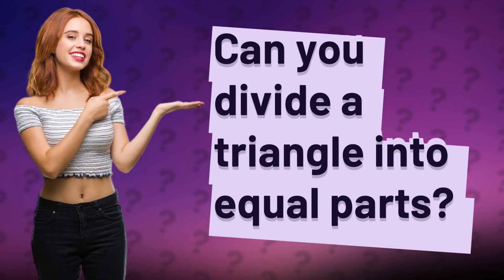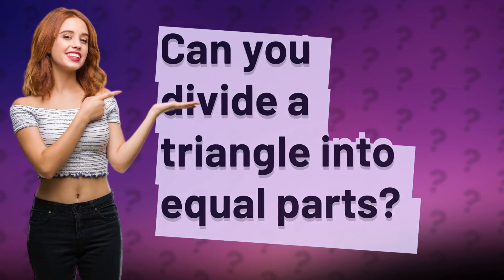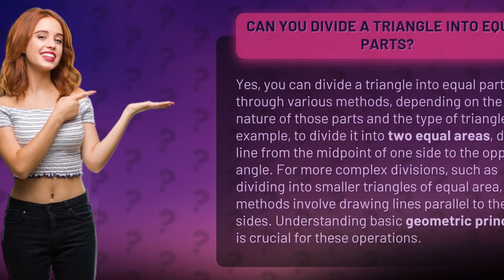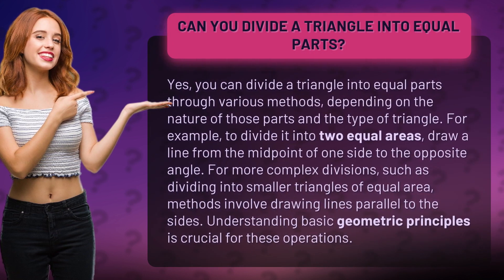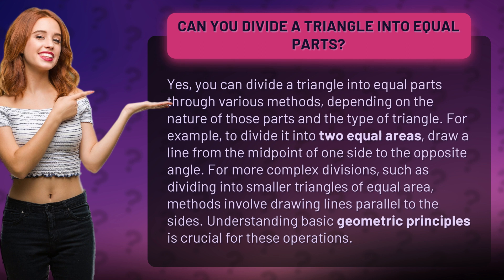Can you divide a triangle into equal parts?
Dividing a Triangle into Equal Parts: A Geometric Challenge • Triangular Equal Parts • Discover the various methods to divide a triangle into equal parts, from simple area divisions to complex smaller triangles. Learn how geometric principles play a crucial role in achieving this geometric challenge.